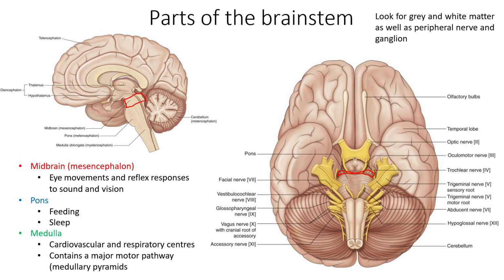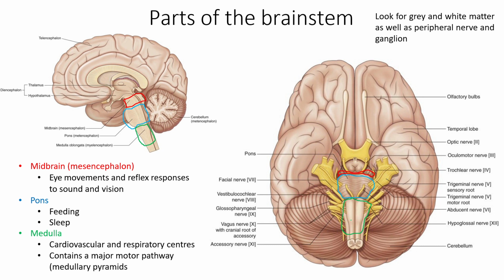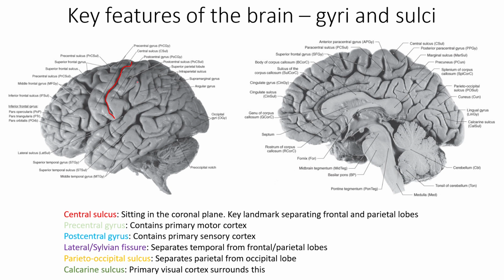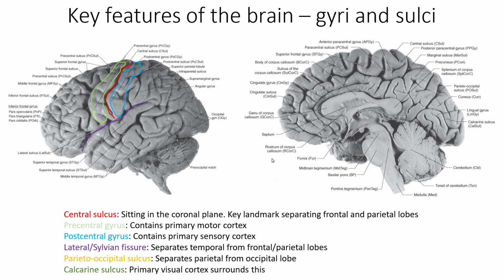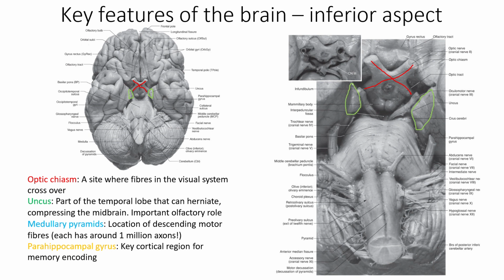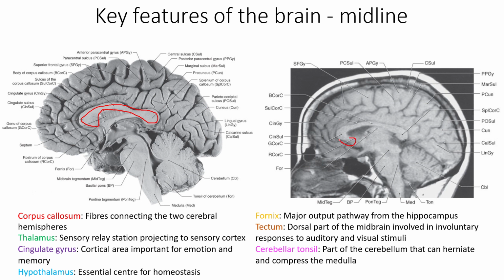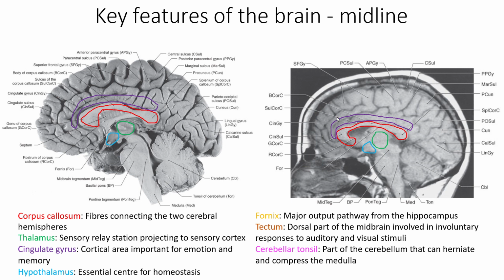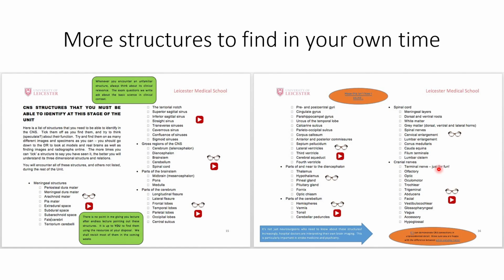Introduction to nervous system and topography basic features of the brain